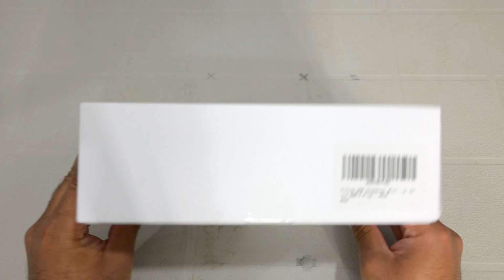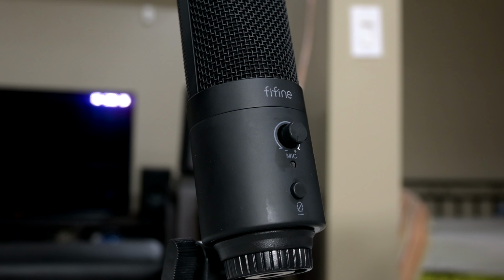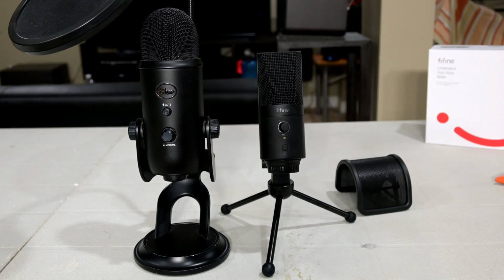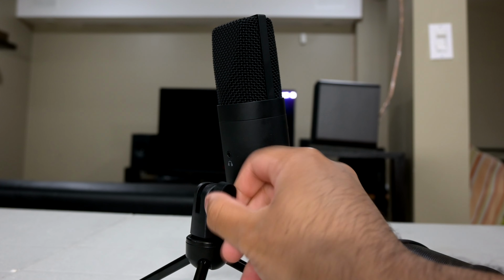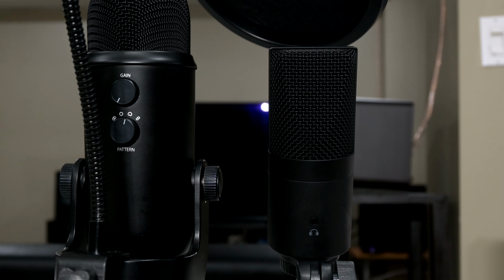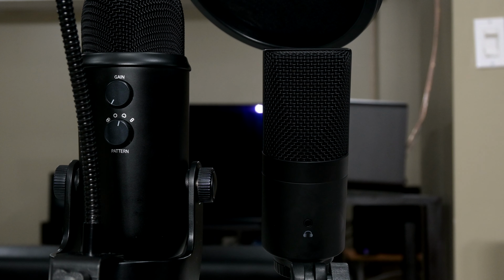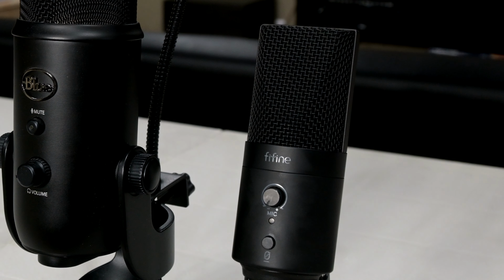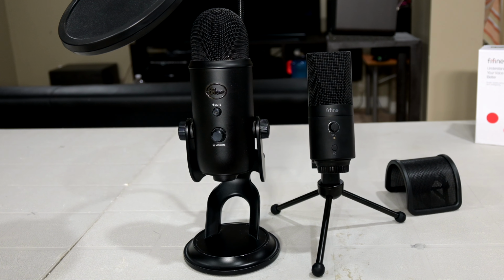FIFINE USB Microphone K683A Review - A Great Budget Alternative To The Blue Yeti For YouTube, Twitch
In this video we take a look at the Fifine K683A which in my opinion is an excellent cost-effective microphone for anyone looking to do voiceovers for their Youtube channel, have live chat for discord, or use it for streaming.
Interesting in buying a Ryzen 5000 Series CPU
Ryzen 9 5950X
Ryzen 9 5900X
Ryzen 7 5800X
Ryzen 5 5600X
CPU: Ryzen 7 5800X
CPU Cooler: Corsair H115i Pro XT AIO
Ram: Partriot Viper Steel 32GB(4x8GB) 3600MHz 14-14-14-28
Motherboard: MSI MEG X570 Unify
GPU: Asus ROG Strix RTX 3090
SSD: Samsung 970 Evo Plus 2TB
PSU: EVGA G3 1000
⭐ ⭐ ⭐Pick up an RTX 3080 Graphics card here ⭐ ⭐ ⭐

Personal RIG
CPU: AMD Ryzen 9 5900X
CPU Cooler: Noctua NH-D15 SE AM4
RAM: G Skill Trident Z 32GB(4x8GB) 3600MHz CL14
Motherboard: Gigabyte X570 Aorus Master
Graphics Card: EVGA RTX 2080 XC Gaming Watercooled
SSD1: Samsung 970 EVO Plus 1TB
SSD2: Samsung 950 Pro 512GB
SSD3: Crucial MX 300 525GB
HDD2: Western Digital Caviar Blue 1TB
HDD3: Seagate Barracuda 3TB
PSU: EVGA SuperNOVA 750 G2 80 plus GOLD Power Supply
CASE: Corsair Carbide Series AIR 740
Monitor: BenQ XL2730Z 144Hz 1440P